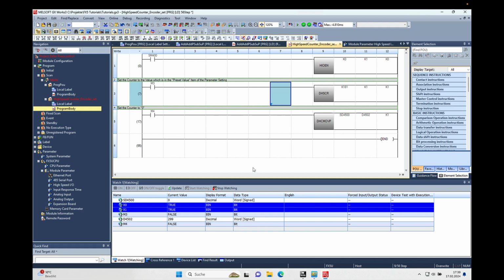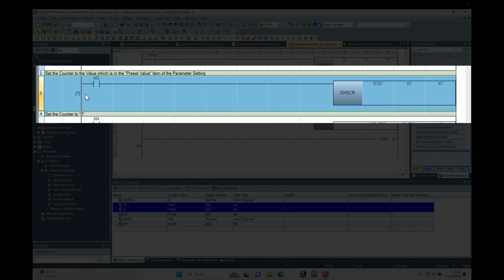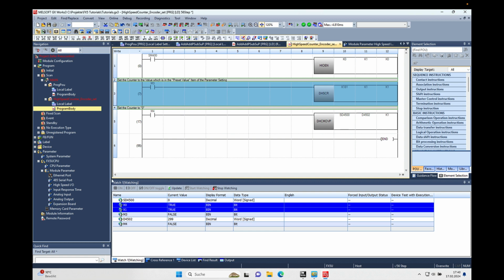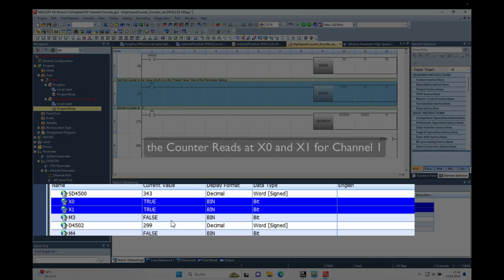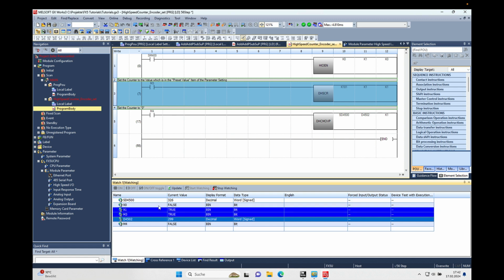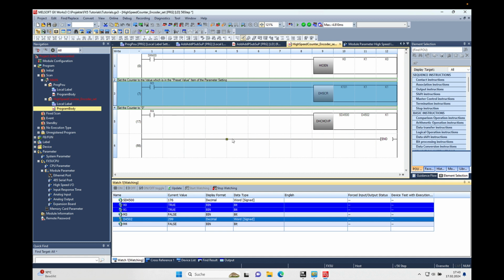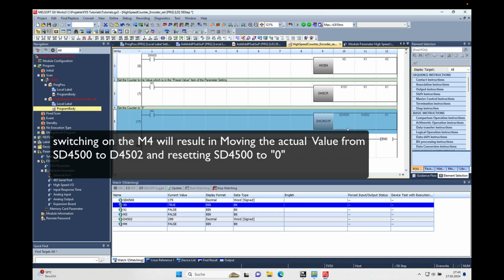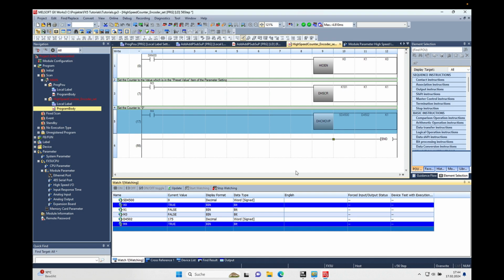Encoder Setting Resetting Actual Value Mitsubishi FX5U using high speed I/O counter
this is a common method to use an Encoder for positioning a motor.Another use is the speed monitoring of a motor. Encoder Setting Resetting Mitsubishi FX5U using high speed I/O counter. The high speed counter is used in conjunction with predefined inputs. also there are ready made instruction in order to operate the counter. Such as DHMOV to reset the Counter to 0 value. Or the DHSCR to set the counter to a specified value. With the HIOEN Instruction the counter is started and stopped.
Mostly the counters are used to read an encoder which operates with increments per revolution. Those increment are read by inputs which are fixed assigned to each counter by the CPU System.

0:00 Intro
0:13 What value can the encoder be set to.
0:29 Ladder Code for a predefined Value with the Instruction DHSCR in the FX5U.
1:05 Parameter Settings for a predefined Value.
1:34 Testing the code and Setting of the Module Parameter High speed counter
2:48 Reset the Counter Value to "0"
3:41 testing the Code using the Instruction DHCMOVP.